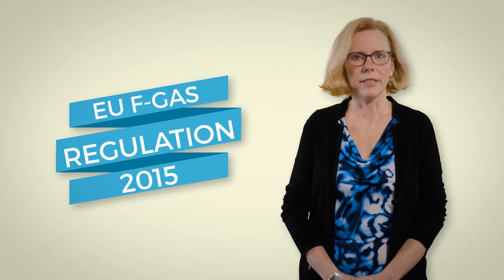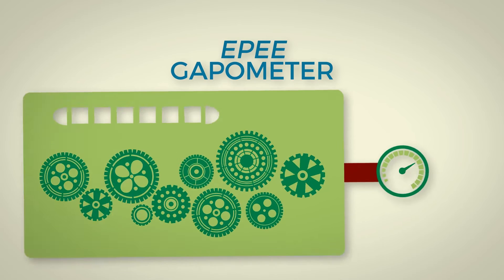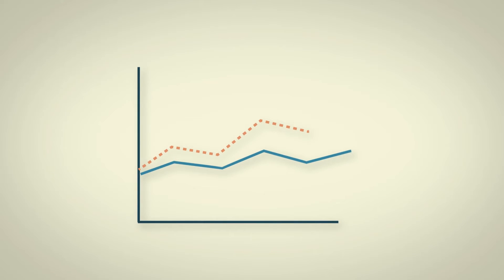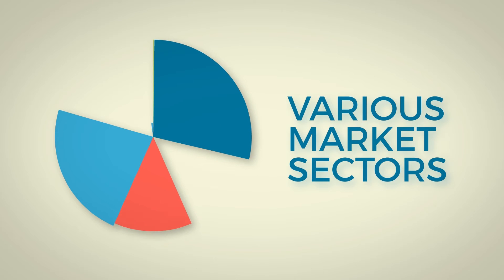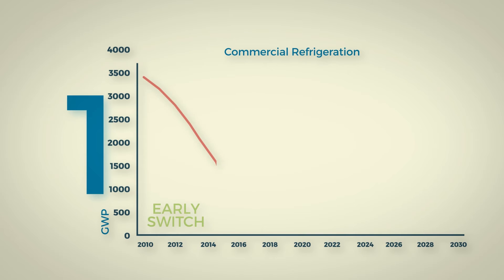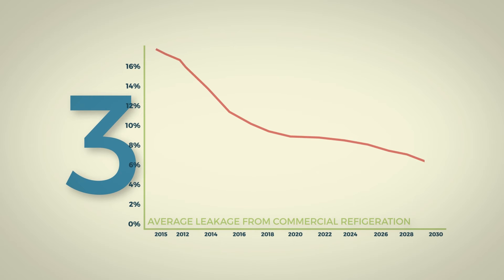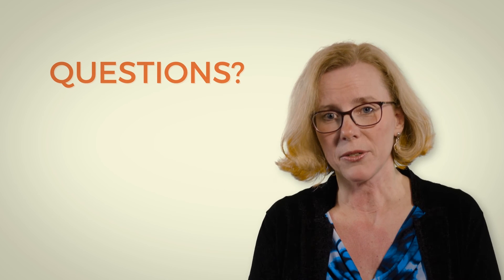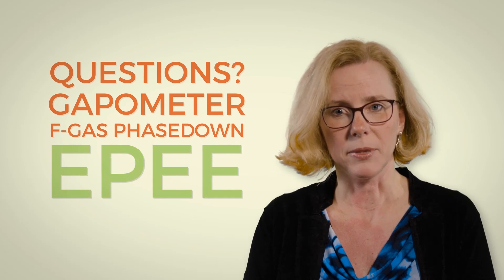The EPEE Gapometer Roadmap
EPEE is currently developing a new and innovative tool to measure compliance with the EU F-Gas Regulation, and in particular the phase down of HFCs.

The so-called “Gapometer” aims to define a route towards a successful phase down of HFCs in Europe and will identify the biggest risks of gaps between supply and demand.

EPEE is very much committed to supporting the implementation of the EU F-Gas Regulation and its ambitious phase-down objectives. This is why the Gapometer is so important, as it shows what needs to be done to achieve the phase down goals and identifies potential pitfalls -and opportunities – across Europe.

The F-Gas Regulation is applicable in Europe, but actually it will have far-reaching consequences for international companies who will need to abide by its provisions when operating in Europe.